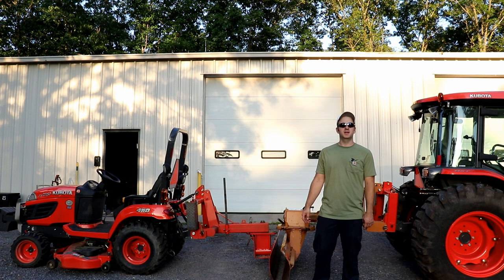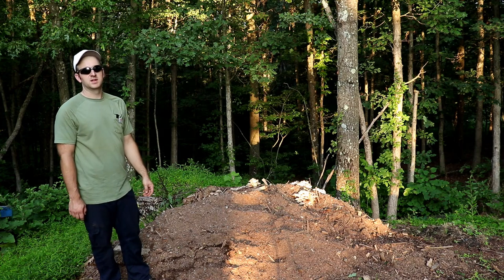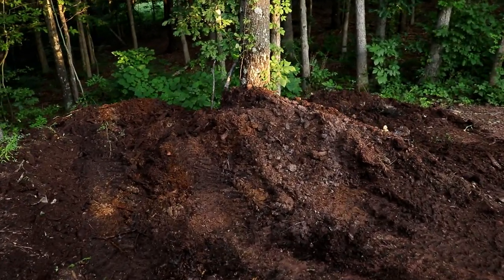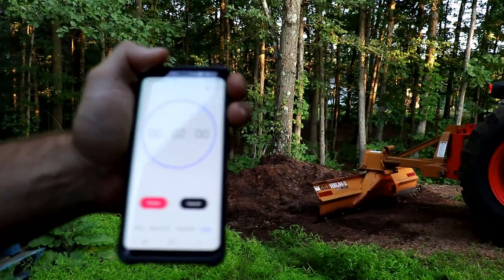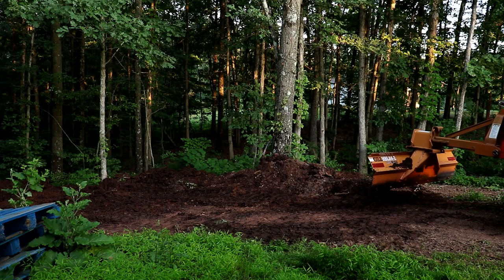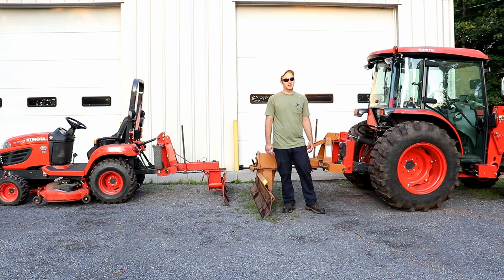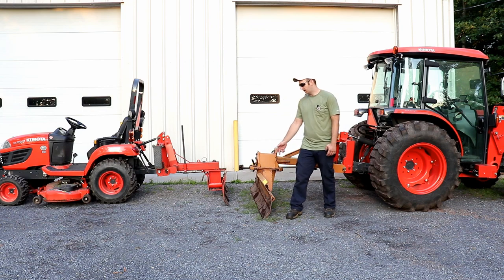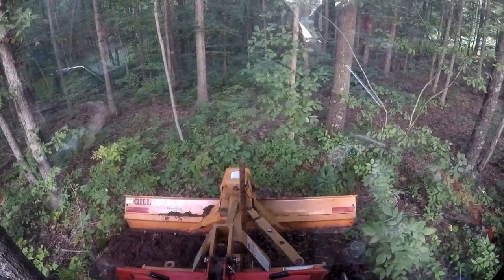Kubota BX vs Grand L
I demonstrate the difference in performance between a Kubota BX and  Kubota Grand L.